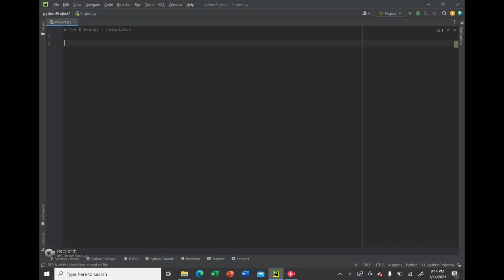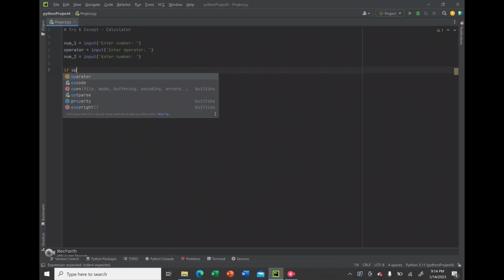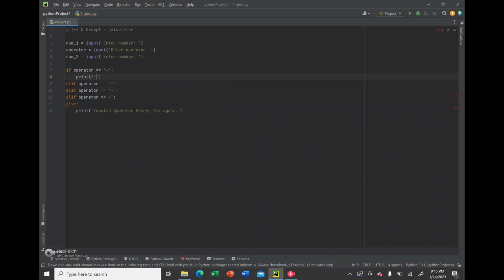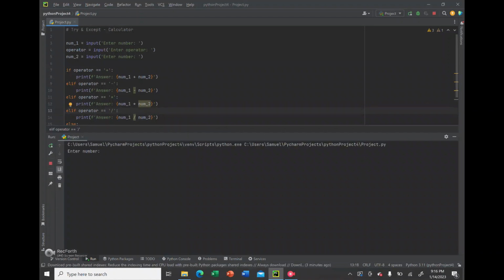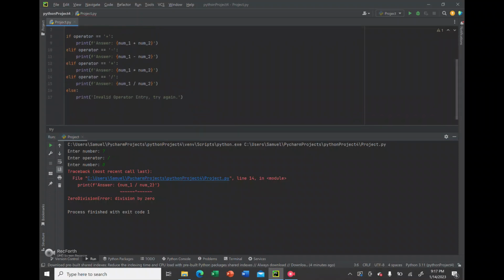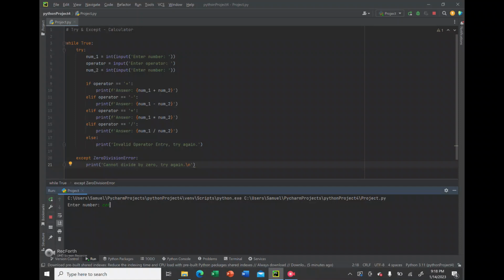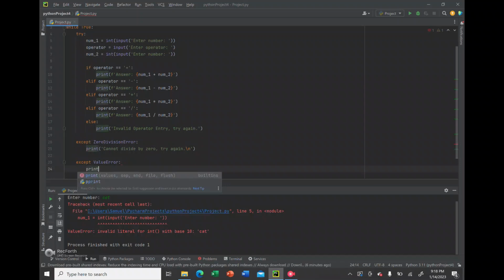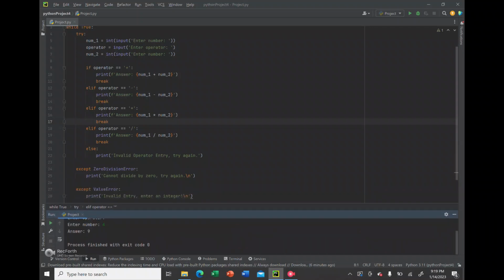Python: Try & Except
This video walks you through a python building calculator using pycharm. The calculator will allow the user to enter in two numbers and an operator to perform a calculation. The program will utilize try and except to avoid the program from crashing incase the user enters in information that may raise an error message.